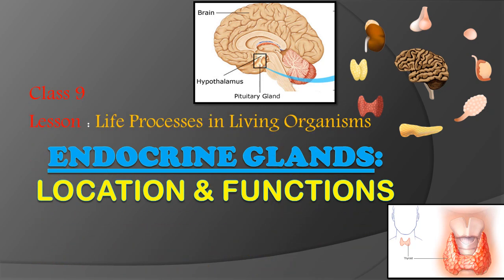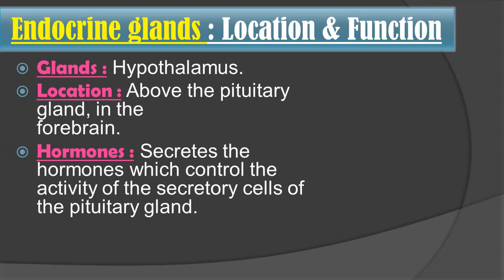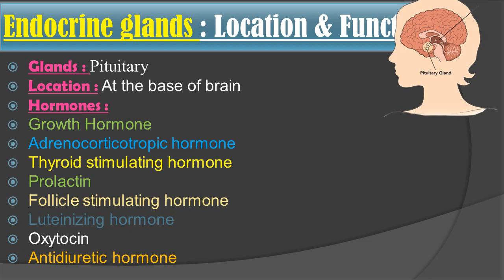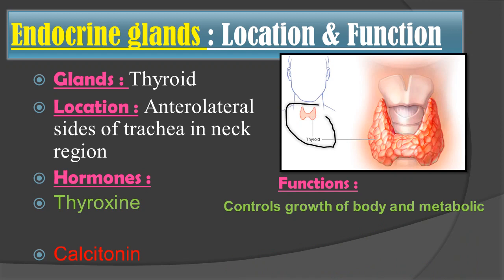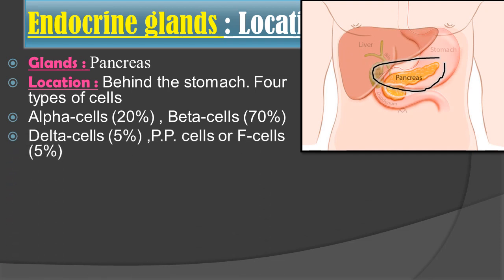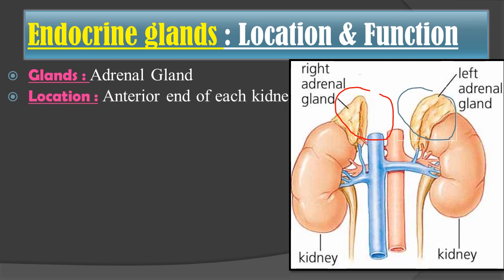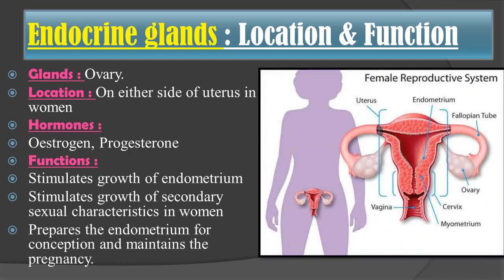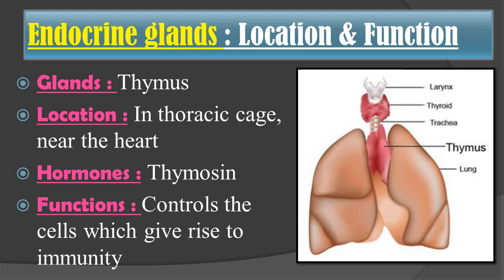What are ENDOCRINE GLANDS? Functions , Locations & hormones of endocrine glands. Class 9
Welcome everyone,

In this video we shall study about different ENDOCRINE GLANDS , their functions and locations and also about hormones which are secreted by each of the endocrine glands with pictures.

Just watch complete video of this lesson I hope your all doubts will clear.

I hope u all will understand this well in very simple manner with diagrams.